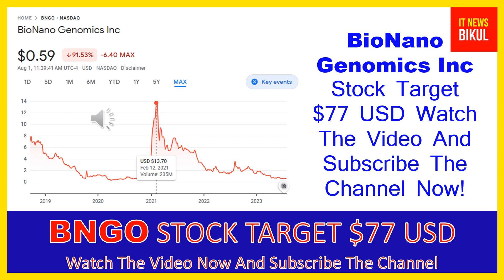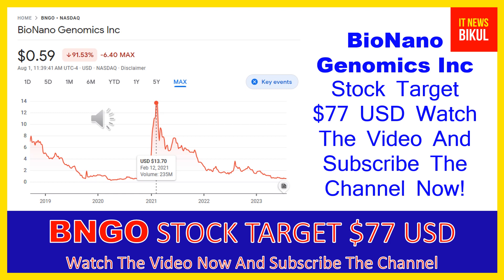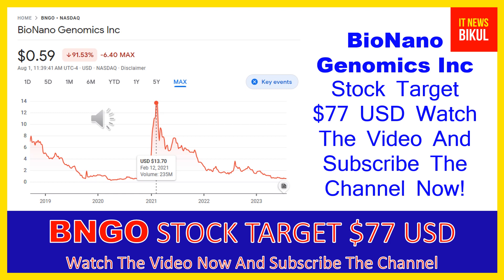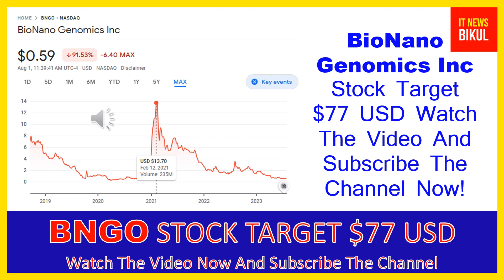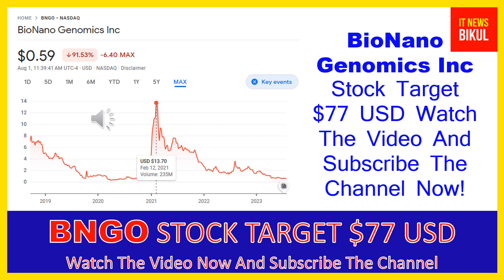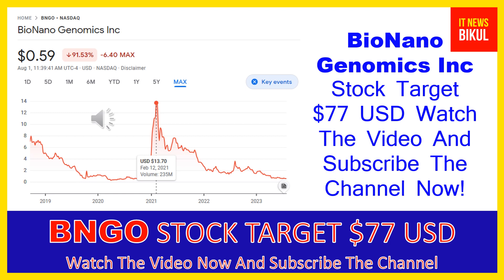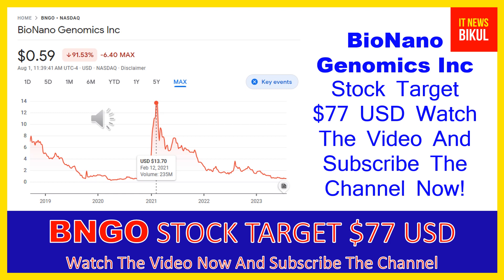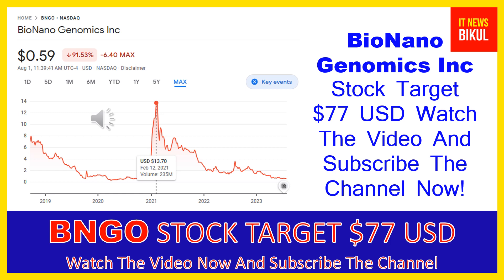BNGO Stock-BioNano Genomics Inc Stock Breaking News Today | BNGO Stock Price Prediction